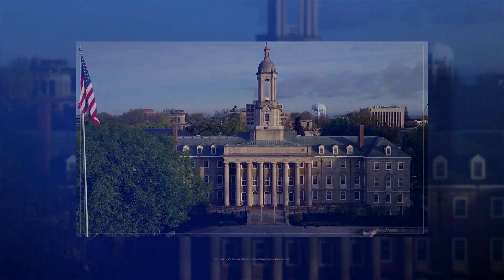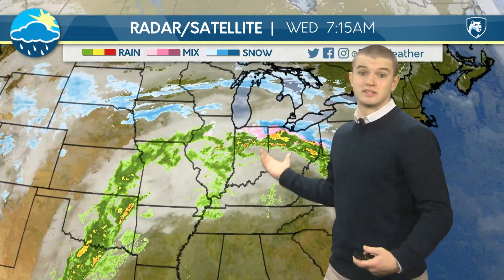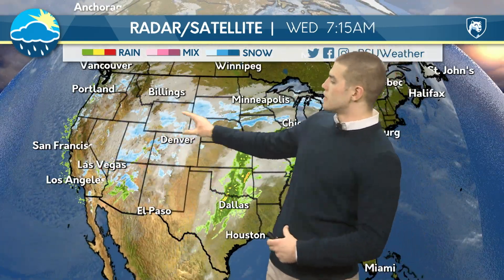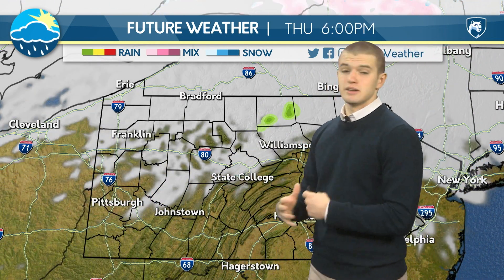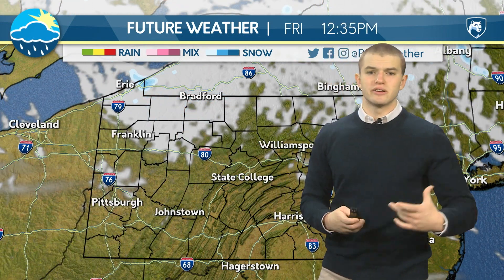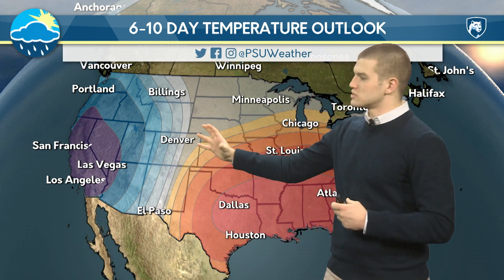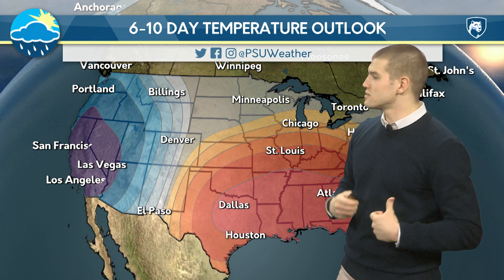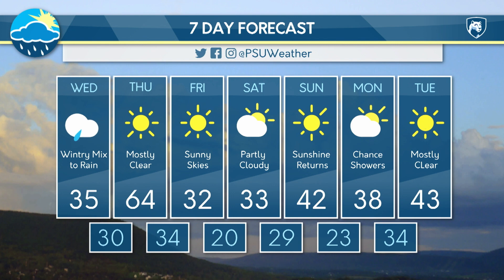Emmett's Wednesday Morning Forecast (02/22/23)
Emmett gives an update on the winter weather rolling through today and the outlook for next week.